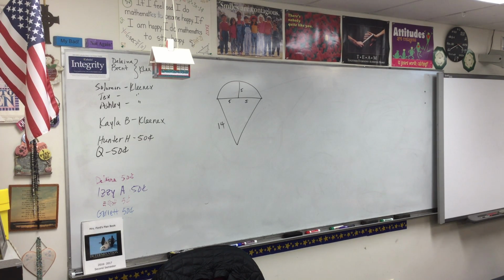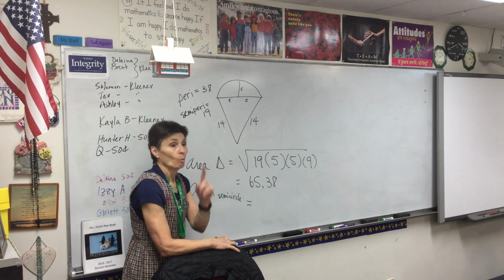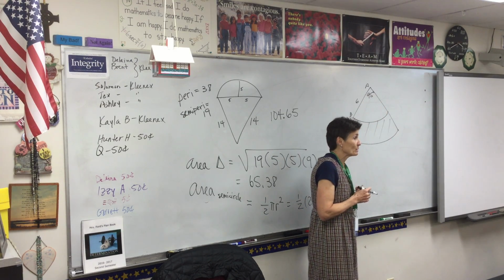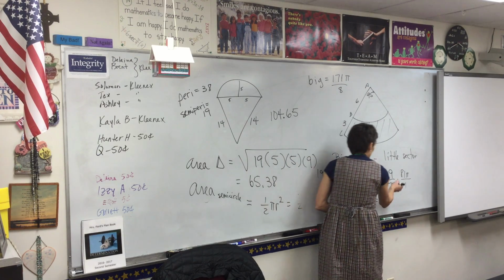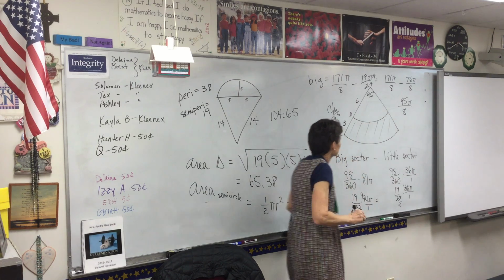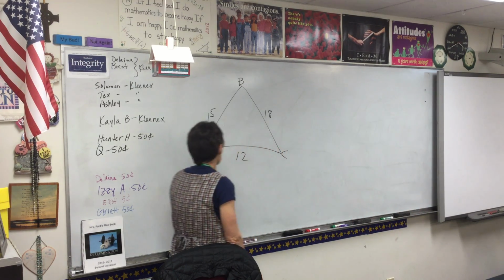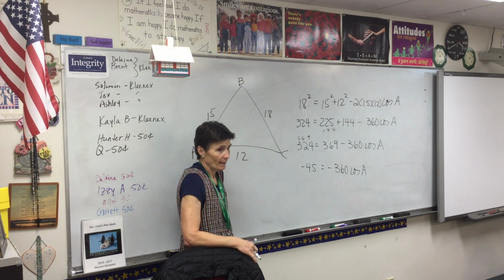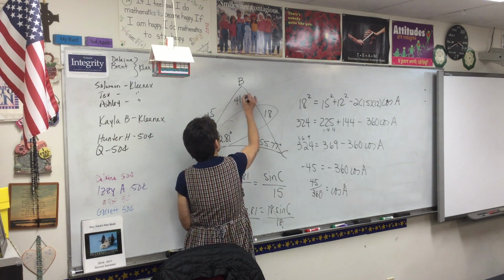Video 2-5-20 Precal C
Notes 2.2 4c,d and extra review (Law of Sines/Cosines)